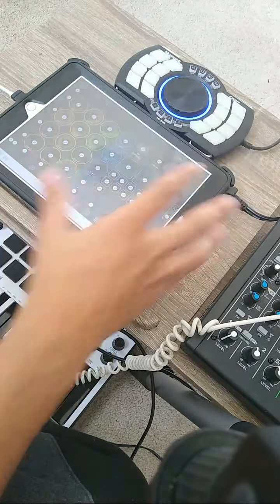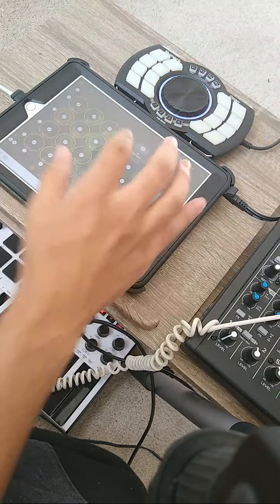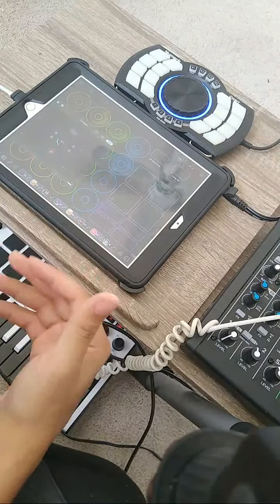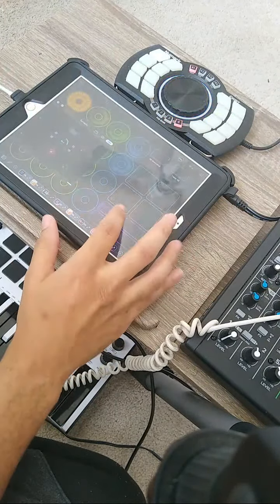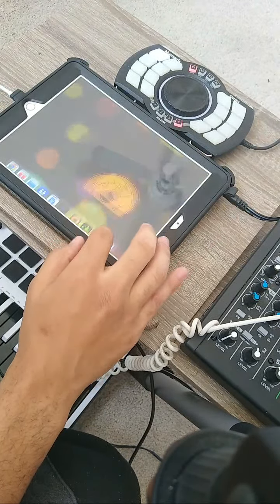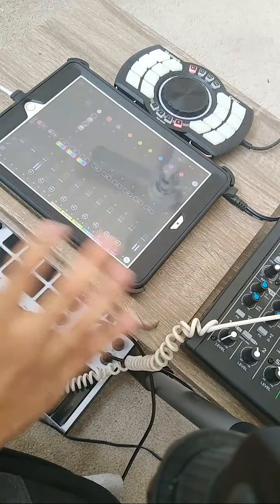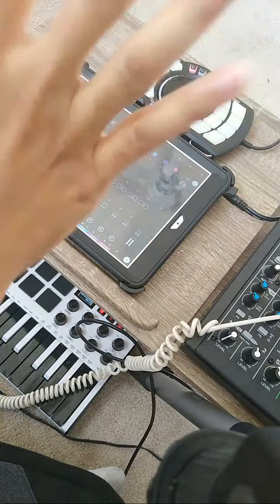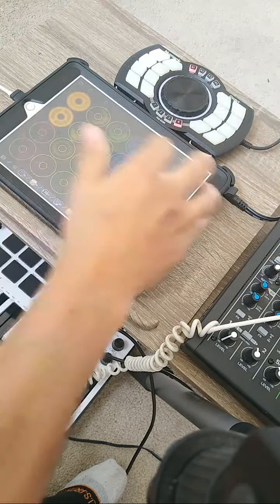A.R.T. | Going More In Depth With Loopy Pro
OUR LAST CHANNEL WAS HACKED!